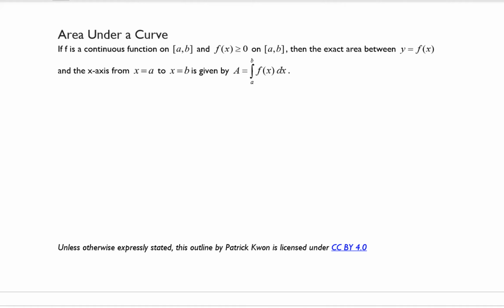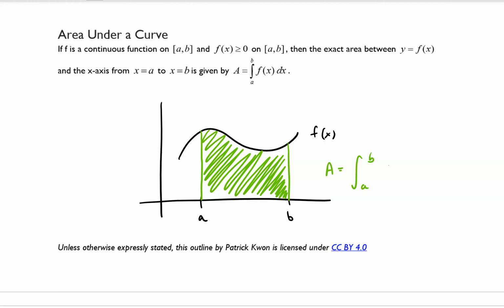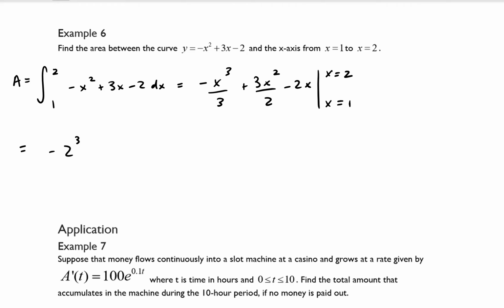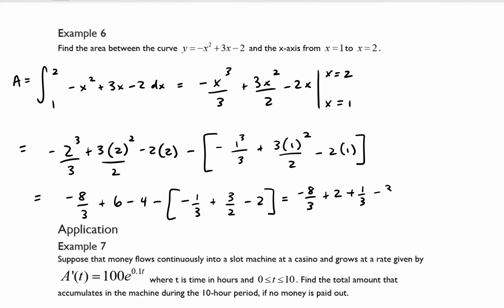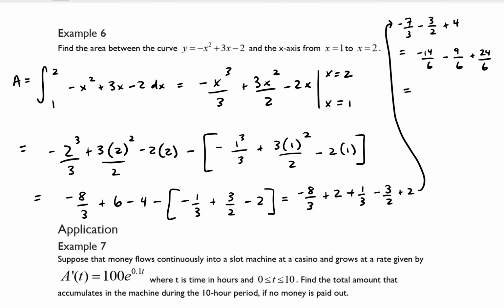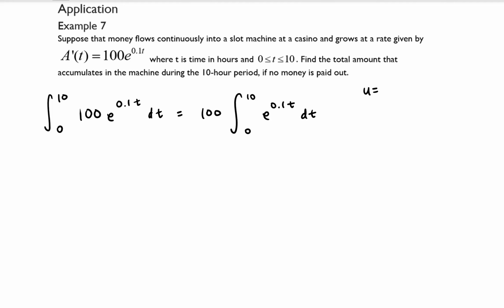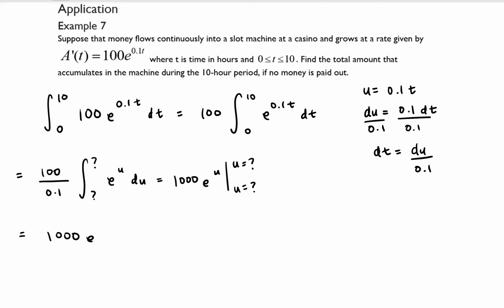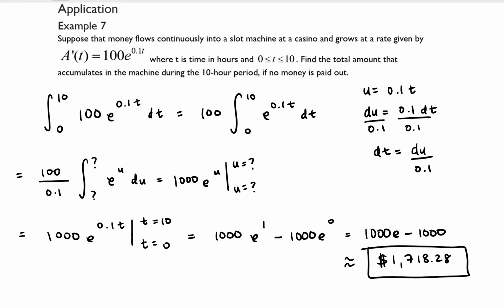Definite Integrals and the Fundamental Theorem of Calculus Part 3